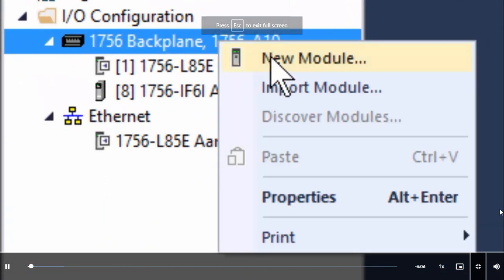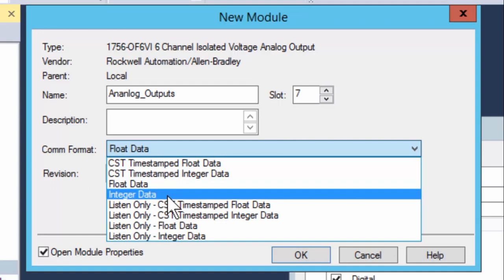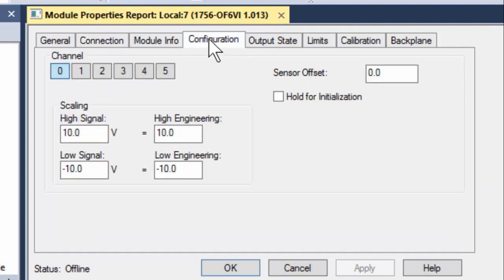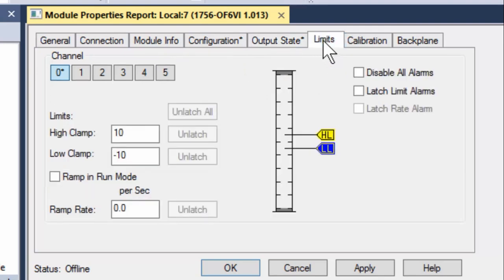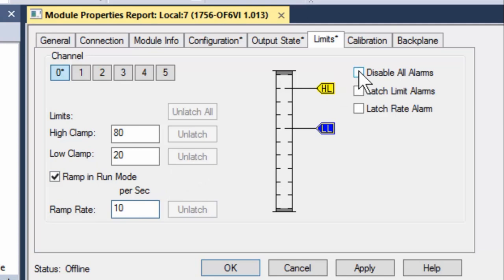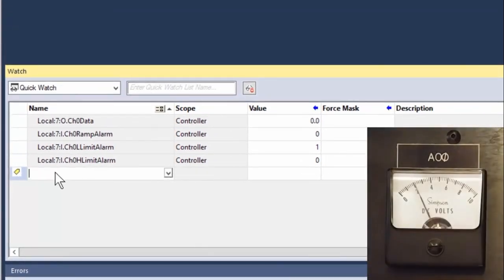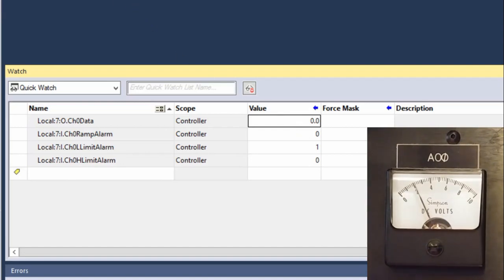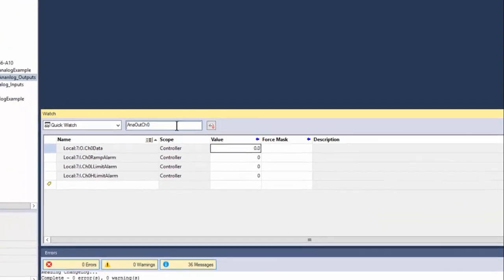#32 Configure Analog Output Modules || PLC TRAINING || RA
Configure Analog Output Modules.